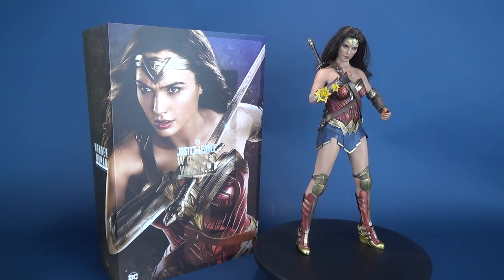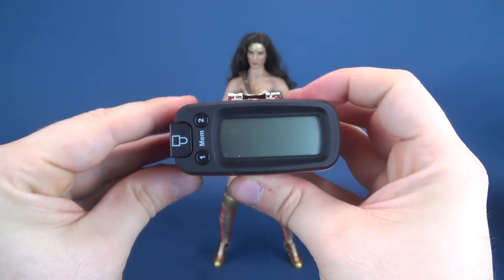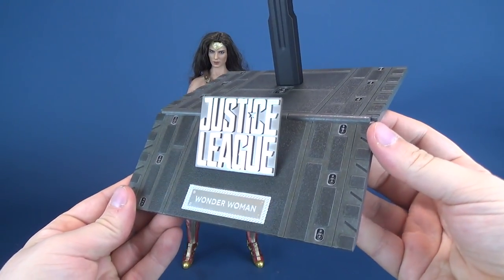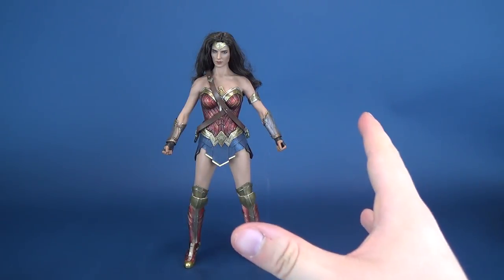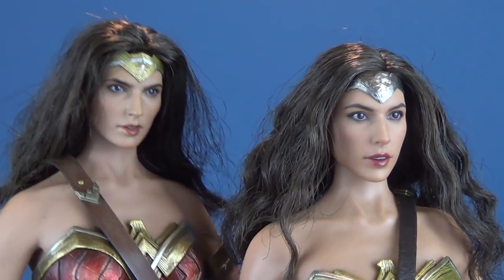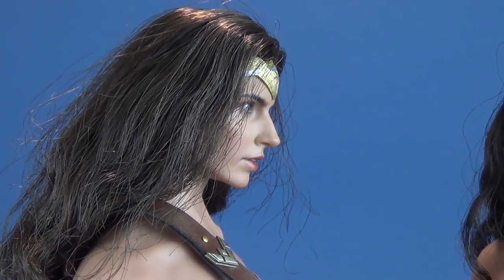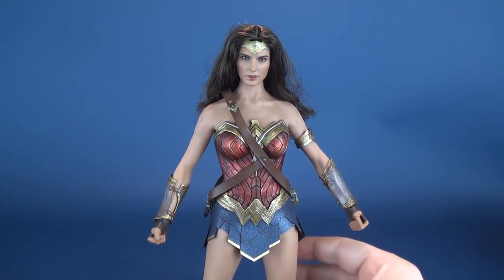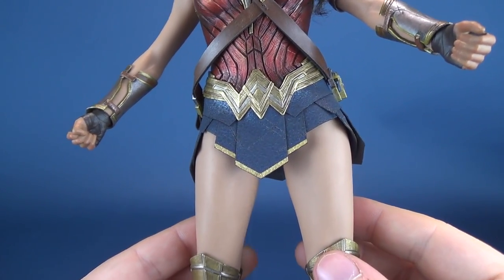Hot Toys Justice League Wonder Woman Sixth Scale Figure Review